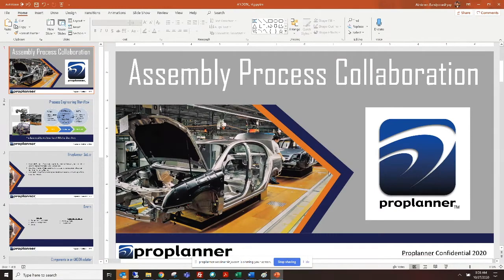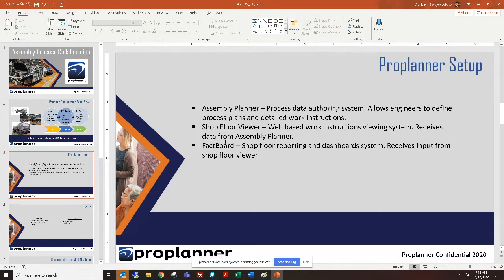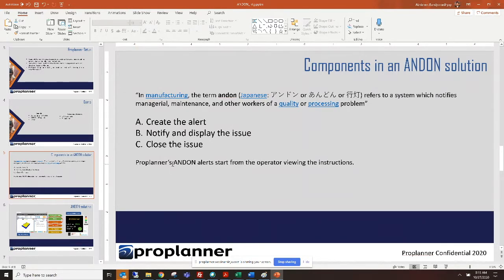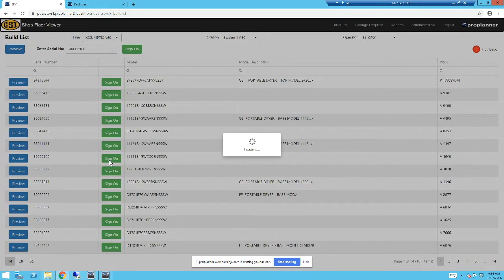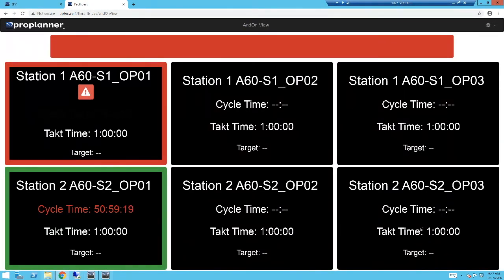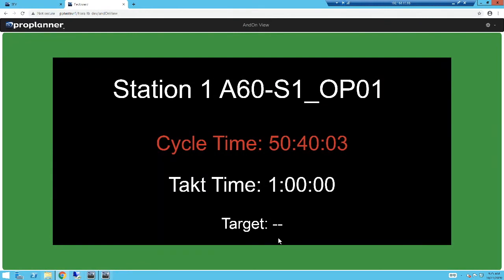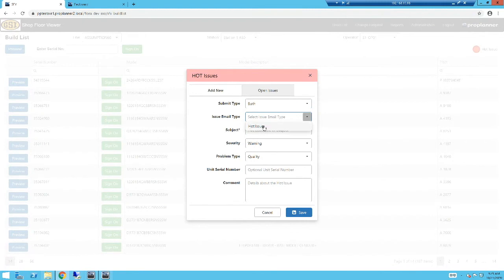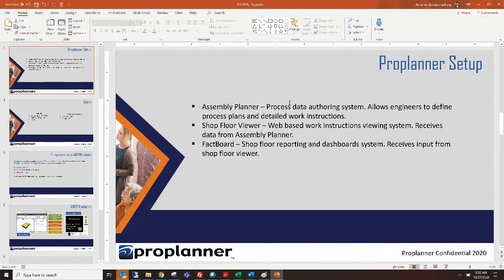ANDON Integration Webinar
Abhishek plans to discuss ANDON Integration and how it allows for signaling, communicating, and resolving line down issues.